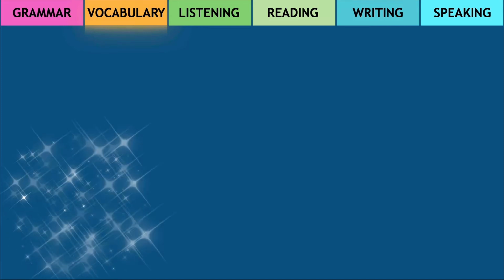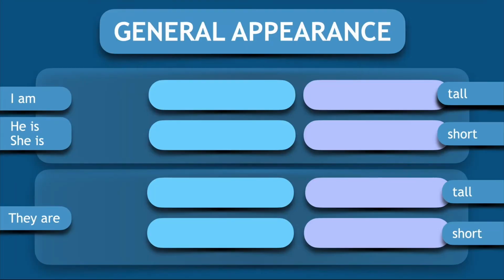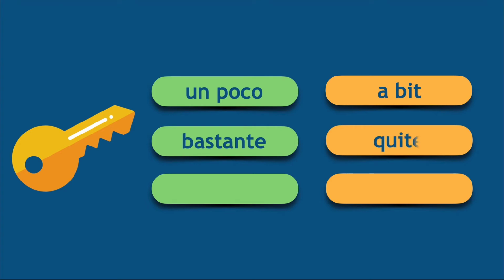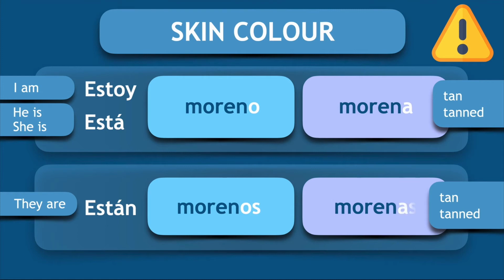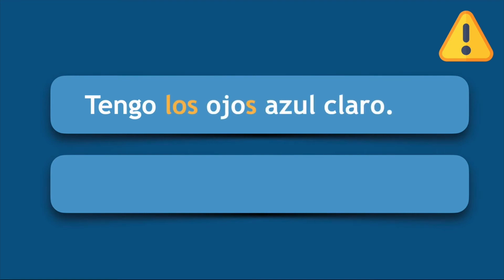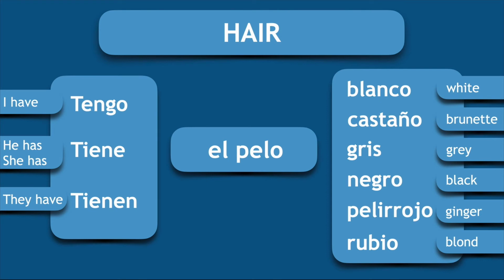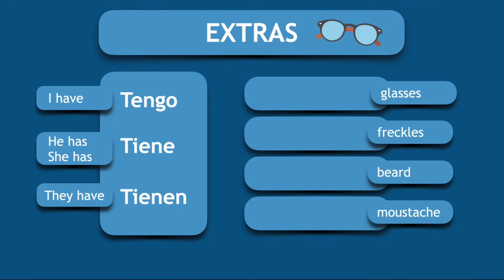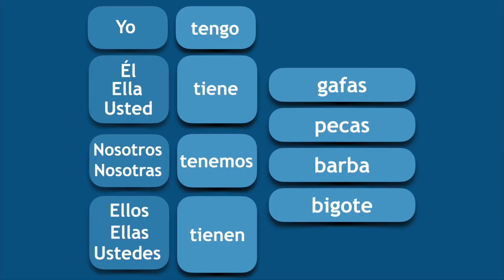How to do physical description in Spanish / La descripción física en español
🗓 Today I am going to analyse in detail how the physical description works in Spanish. You might need to stop the video and make notes. Do not hesitate to do it! Check the timestamps in case you want to skip or go to any specific part of the video.

⏰ Timestamps:
00:00 Intro
00:25 The questions
01:23 The 2 key verbs: ser, tener plus llevar
01:34 Summary of the agreements with ser, tener and llevar
02:02 Adjectives with SER to describe general appearance and skin colour
06:20 Adjectives with TENER to describe age, eyes, hair and some extra details
12:42 Brief reference to LLEVAR
13:07 Revision

📺 These are the links to the videos that are mentioned in the video:

📚 My name is Dr Calvo and I am the creator of HABLANDOdeELE. I have been teaching Spanish as a Foreign Language for nearly 20 years in Spain and in the UK. These videos are a personal adventure to help any Spanish students around the word to consolidate any knowledge they might have acquired and to help them gain confidence and understanding.

📥 Please do not hesitate to leave me a comment or question. I'd love to hear from you.

🌃 FLATICON – BEST ICONS for teachers, students and many more!!